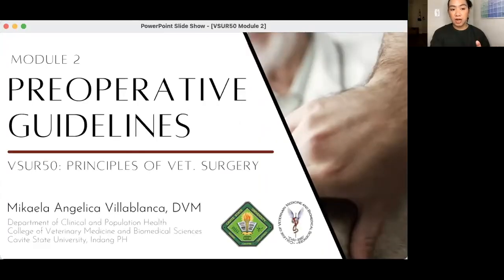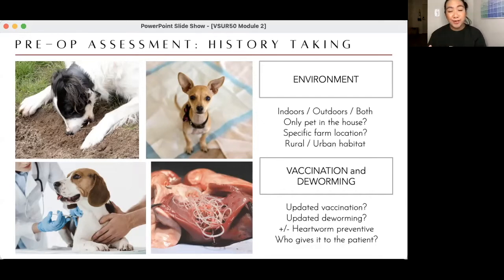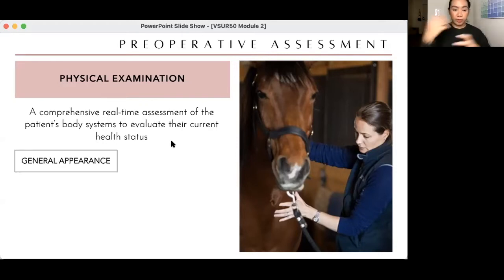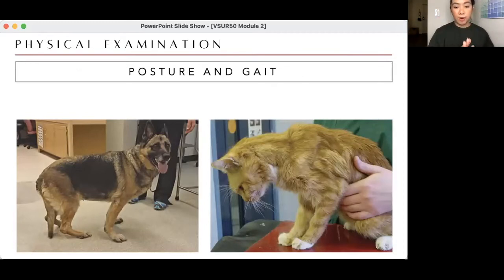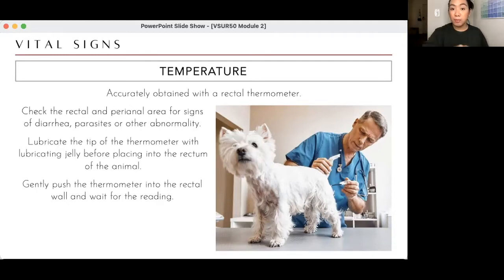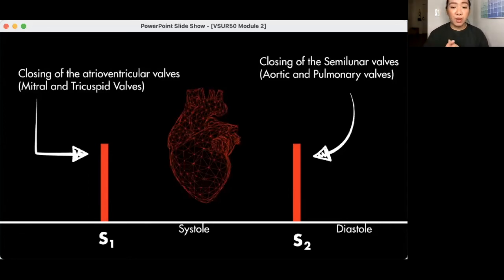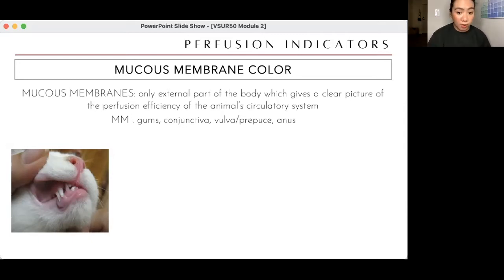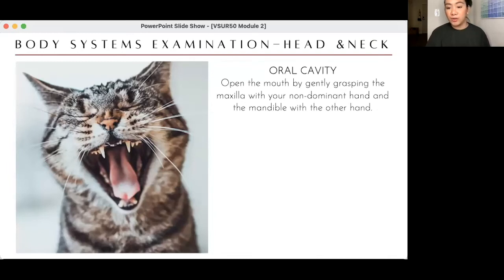VSUR50 Module 2: Preoperative Guidelines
As veterinarians, our goal is to fully determine the patient's pre-operative health status to establish the surgical risk and prognosis. With a thorough conduct of history-taking, physical examination and necessary diagnostic tests, we can establish an objective surgical risk assessment and design our plan based on this.